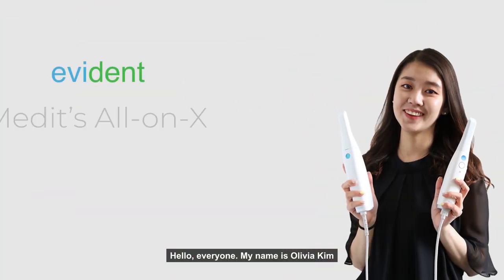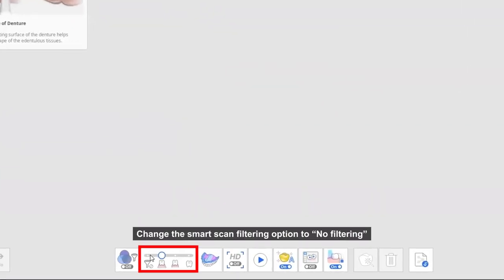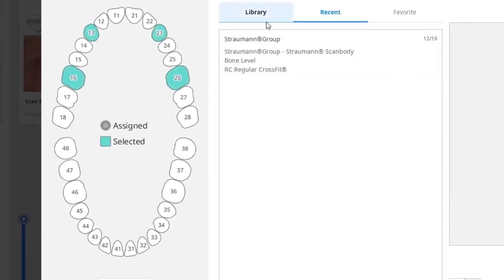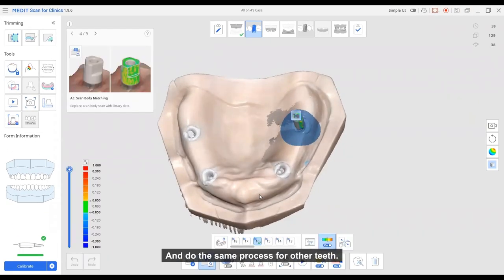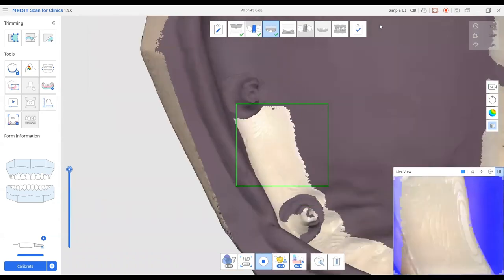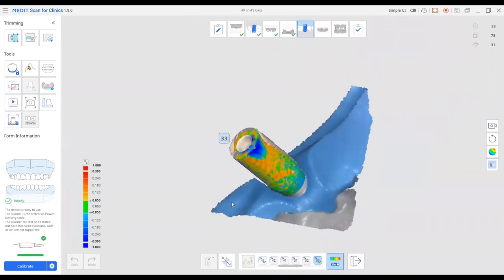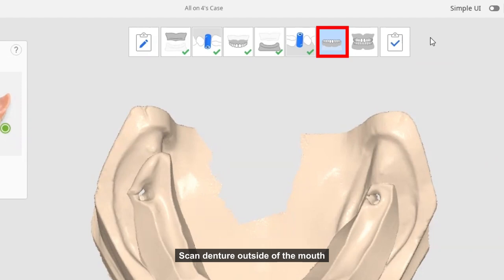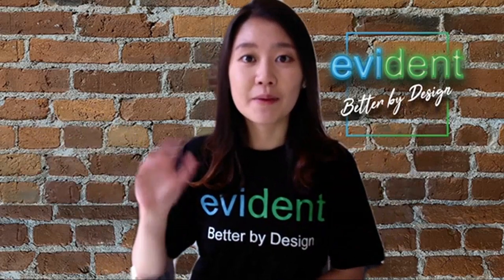All-on-X Workflow with Medit Scanners